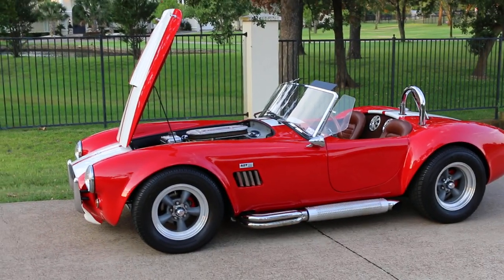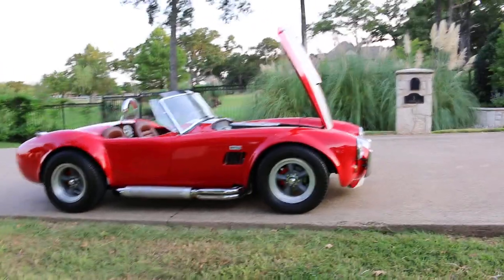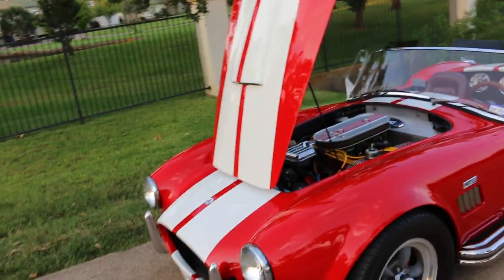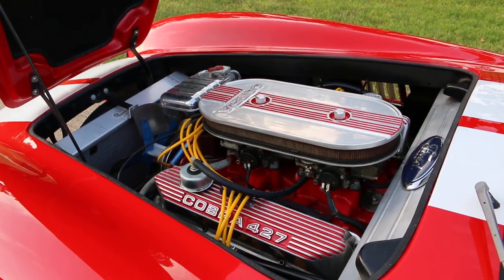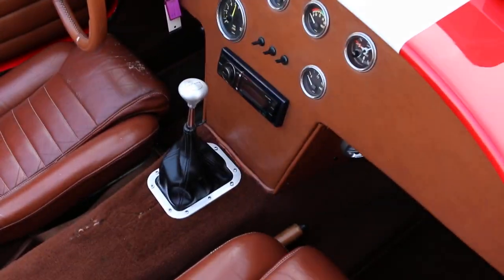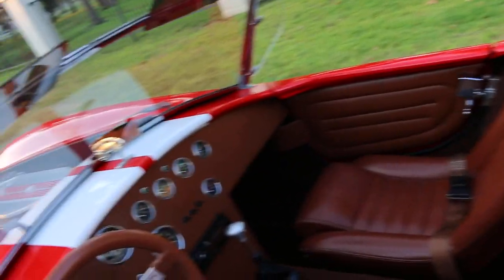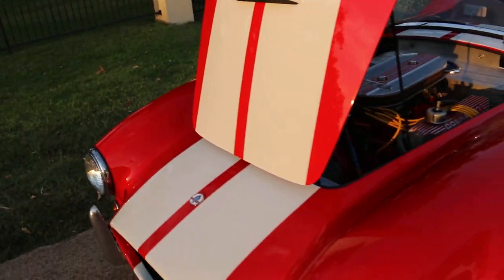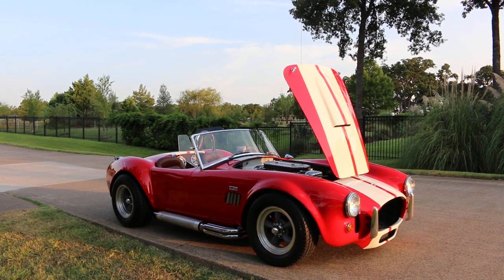1965 Cobra 427 Tribute, FE dual Quad big block, automatic transmission